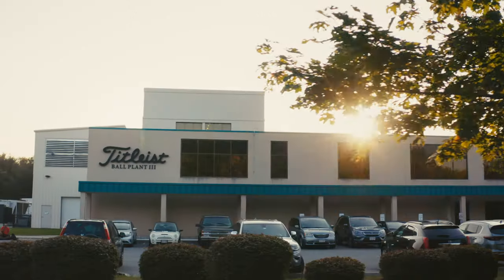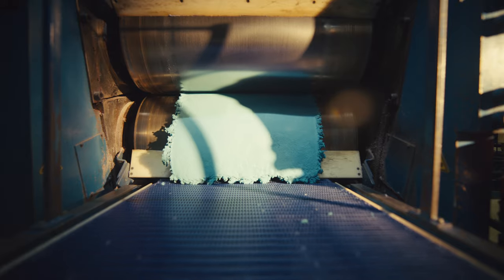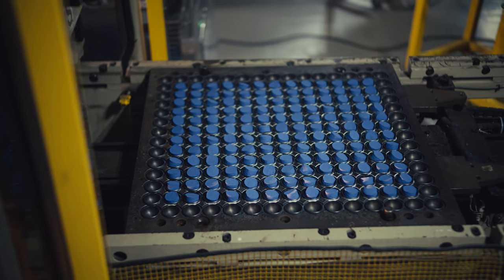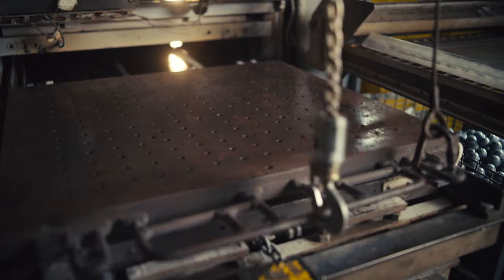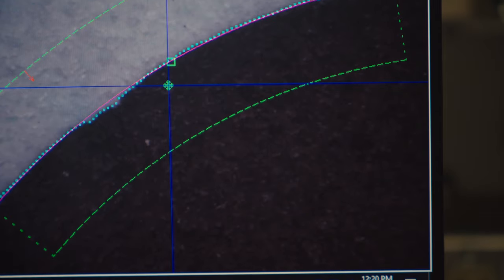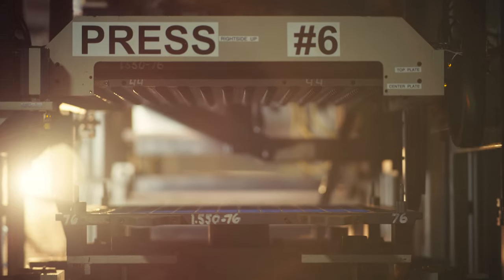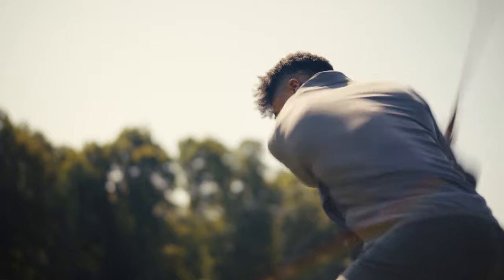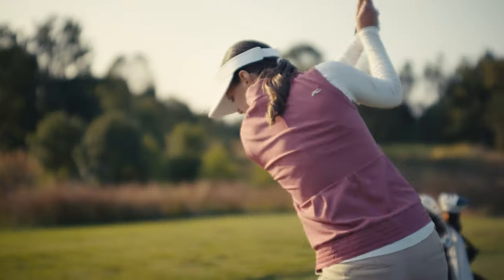Behind the Scenes - Titleist Golf Ball Plant Tour - Mixing to Molding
When you hit a shot exactly the way you want to, your golf ball should perform exactly the way you expect it to. At Titleist we make sure of that and it all starts at the core. On this stop of the Titleist Ball Plant III tour we look at how the cores of the Pro V1 and Pro V1x are created. It features the most precise manufacturing, from mixing to molding to perfectly centered cores, and ultimately to golf balls that will reward your best shots.